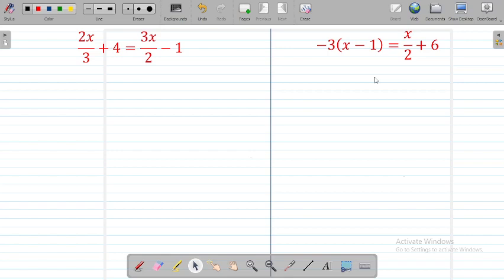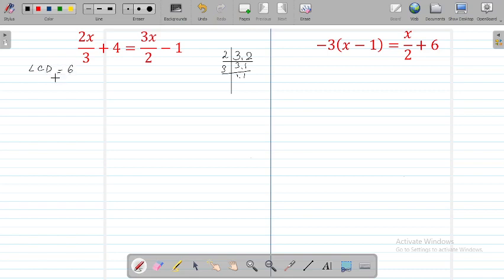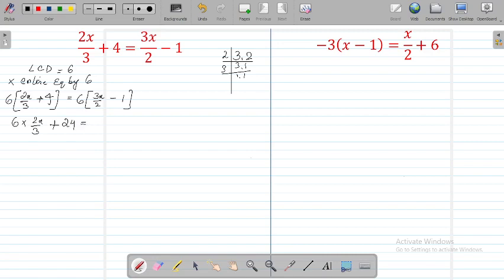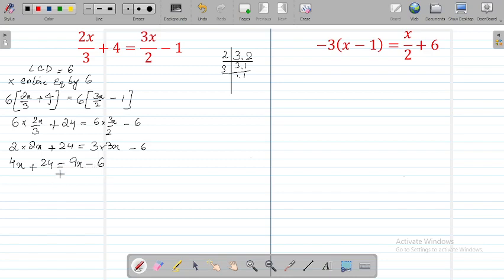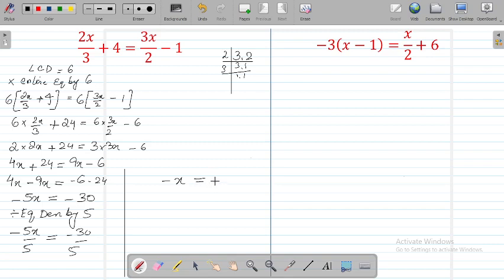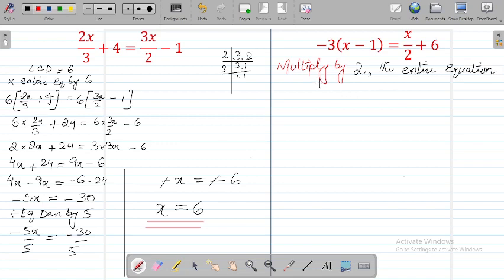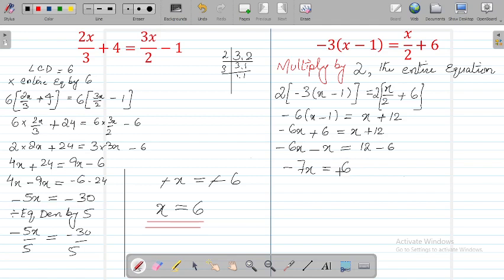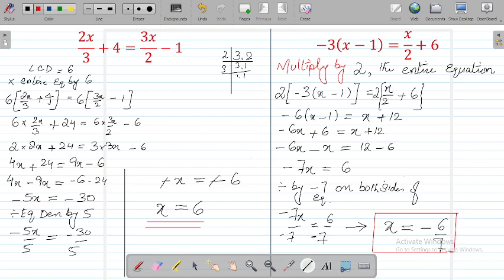How to solve Algebraic Equations with ratios 1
In this video we have solved Algebraic Equations, consisting up of ratios, with all possible steps to reach the solution.